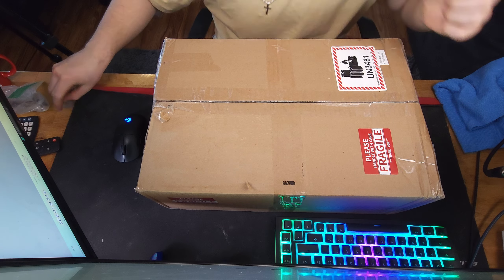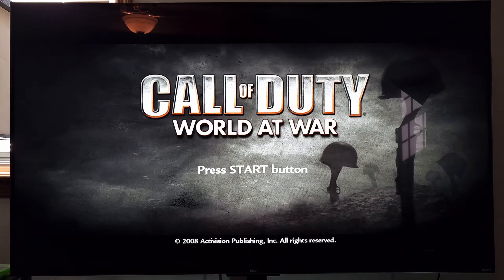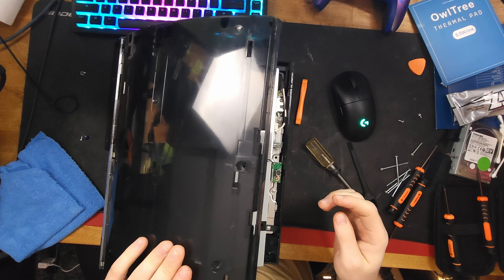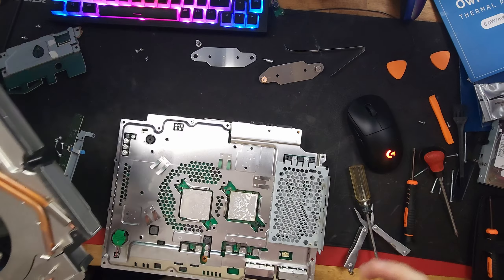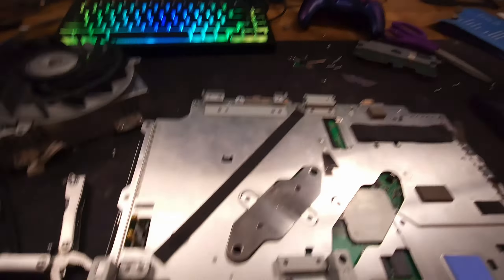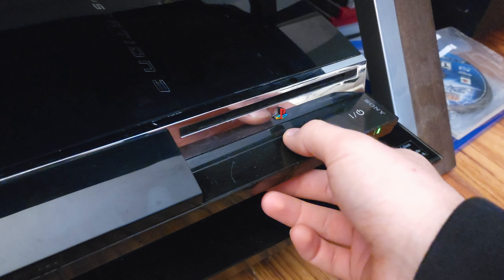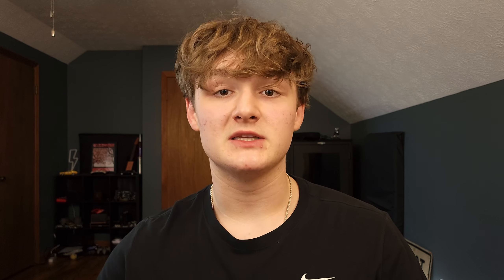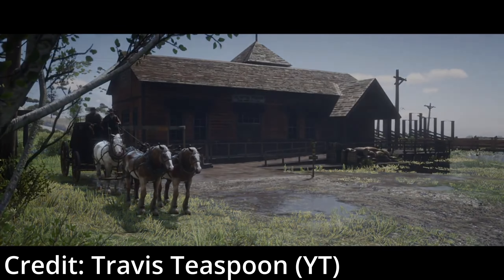You NEED a backwards compatible PS3 in 2024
I got this PS3 not too long ago and tried to refurbish it! I do not recommend the eraser mod! That being said, the PS3 in 2024 is an amazing experience and something that everyone, especially for those who haven't tried it before, should get behind!

0:00 Intro
0:22 Unboxing
0:53 Testing
1:41 Teardown
4:06 We Have a Problem!
4:50 Eraser Mod Fix (Do Not Try This At Home!)
5:30 CFW Install and more
6:50 Why you need an SSD
8:45 Should you Buy One?
9:23 Outro